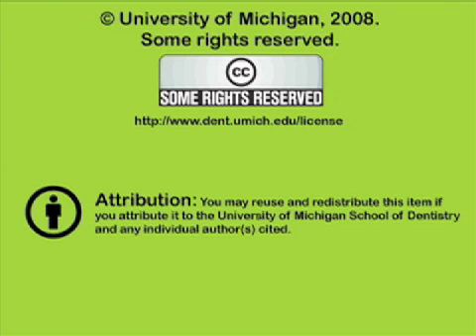Gross Anatomy: Abdominal Wall and Fasciae; Thoracic Wall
The anatomy of the abdominal wall and fasciae plus the thoracic wall using a human cadaver.  Orig. air date: JUN 27 74